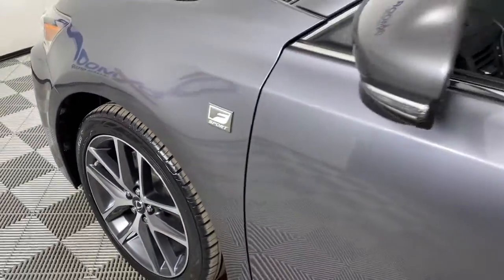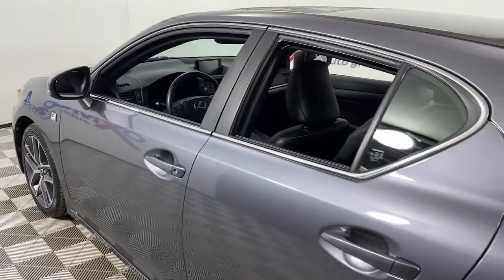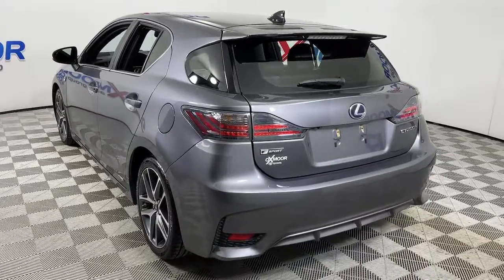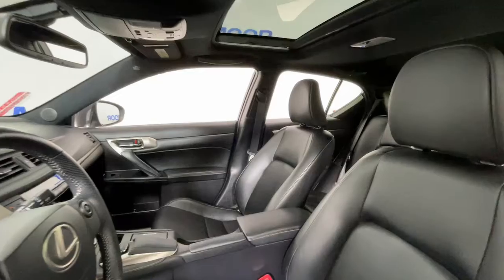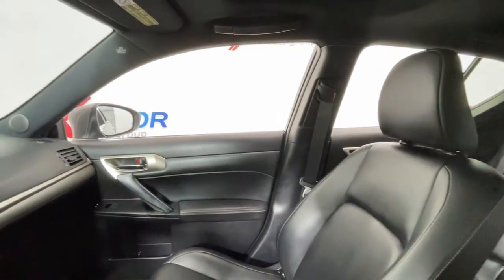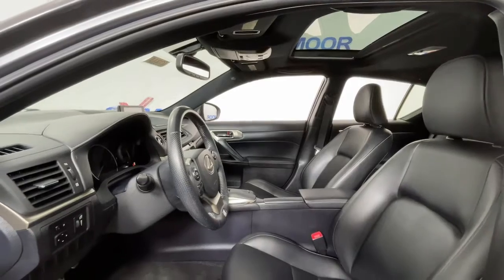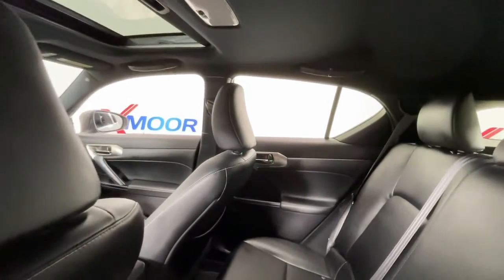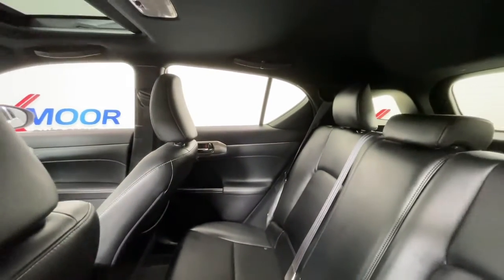2015 Lexus CT at Oxmoor Toyota | Louisville & Lexington, KY T53366A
Nebula Gray Pearl Used 2015 Lexus CT available at Oxmoor Toyota in Louisville, Kentucky. Servicing the Lexington, Elizabethtown, KY New Albany, IN Jeffersonville, IN area.

Oxmoor Toyota
8003 Shelbyville Rd